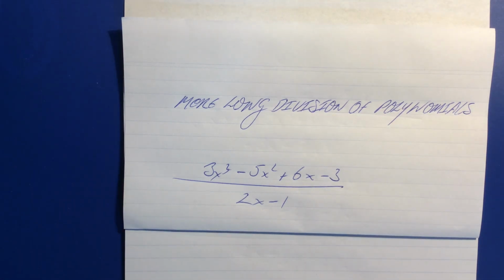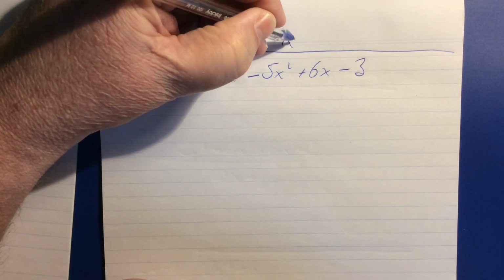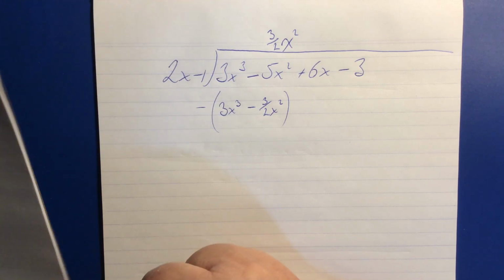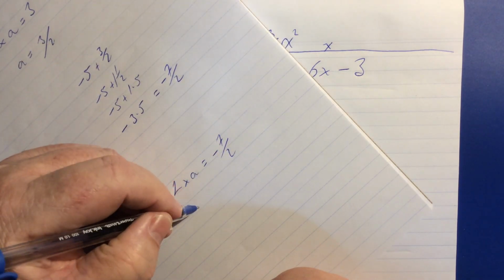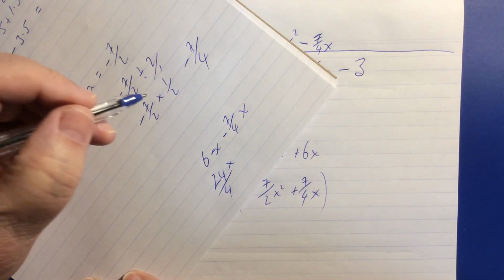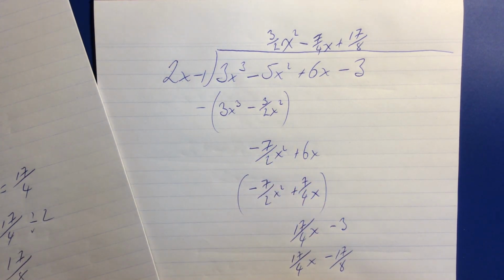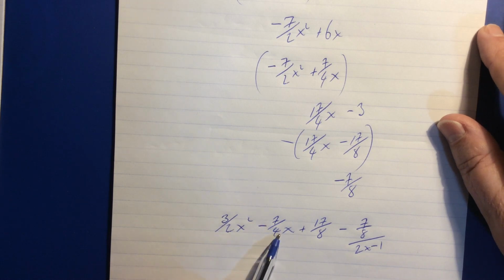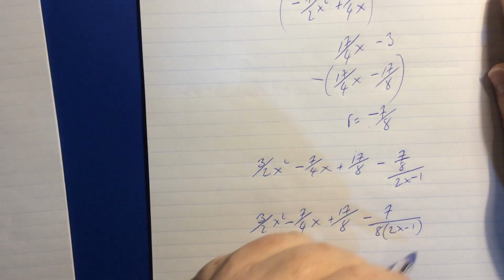More long division of polynomials - coefficients other than 1.